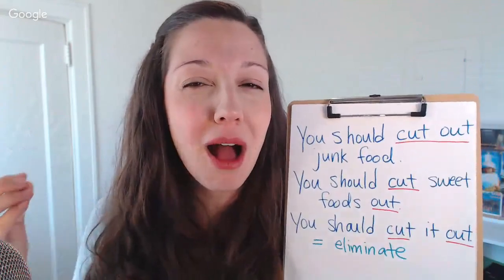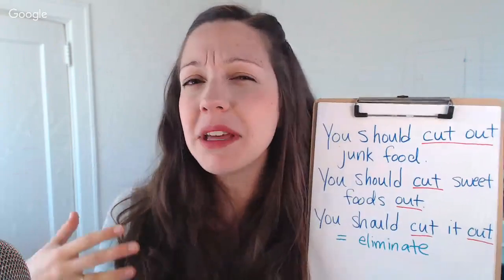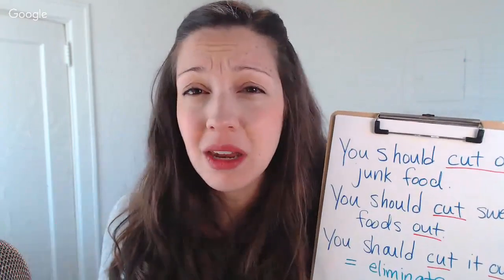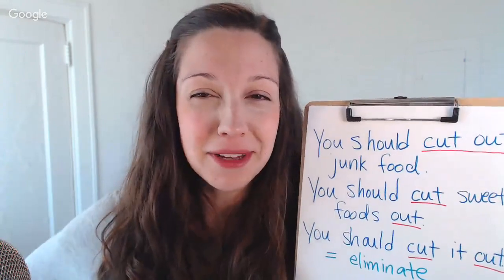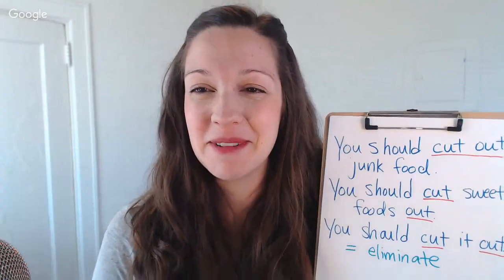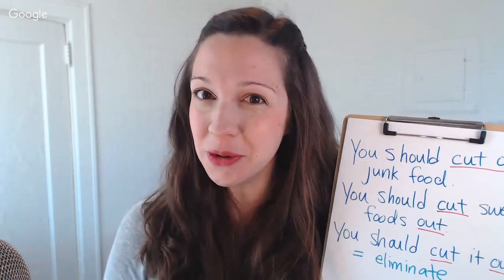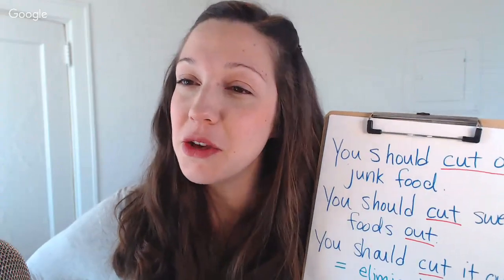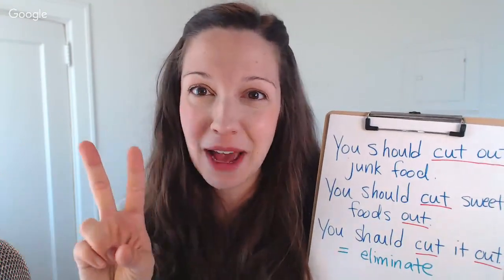LIVE: [Phrasal Verb Practice] CUT OUT: Advanced English Vocabulary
Send us a postcard from your country:
USA